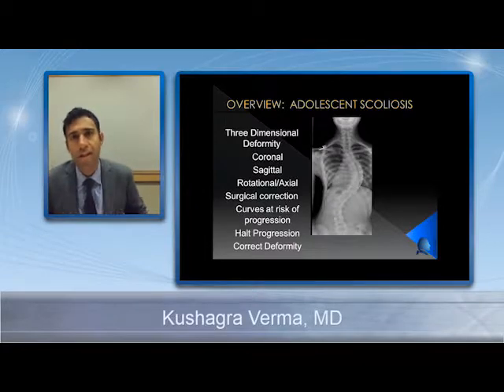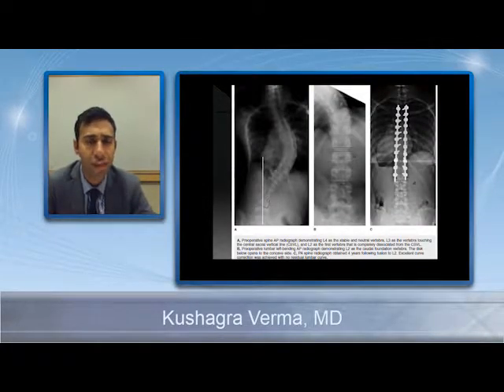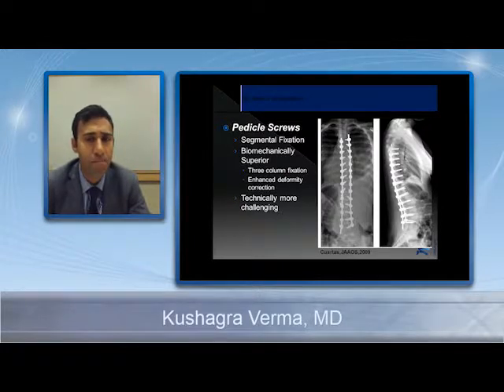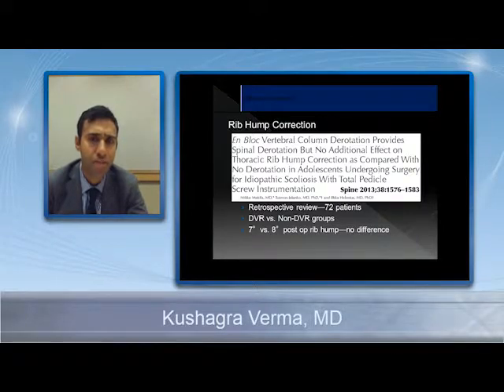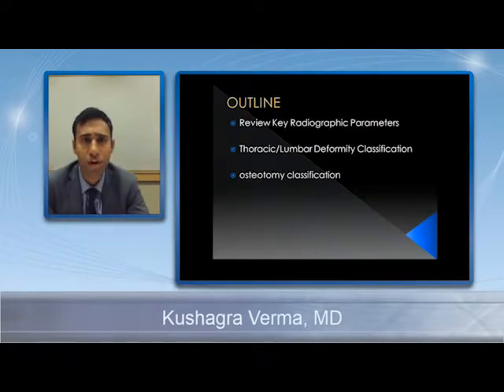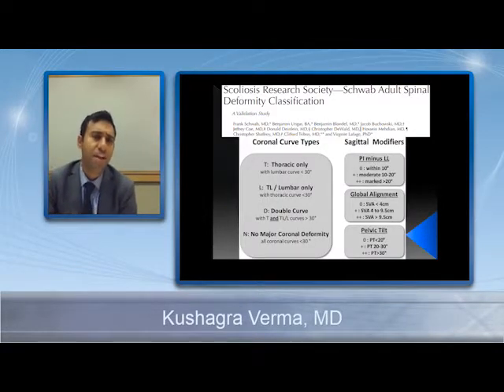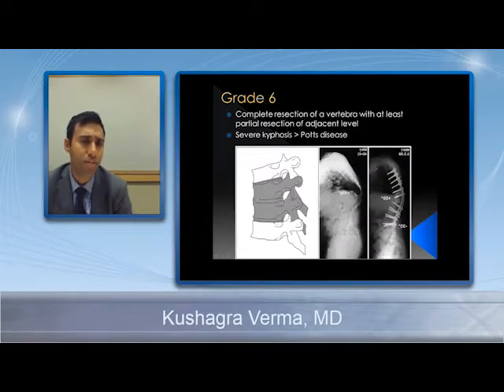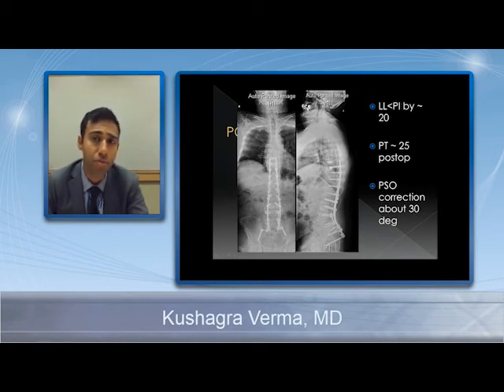Adolescent Scoliosis and Adult Spinal Deformity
Kushagra Verma, MD, assistant clinical professor of spine surgery at University of Washington, shares his knowledge and insight into the diagnosis and treatment of Adolescent Scoliosis and Adult Spinal Deformity. Dr. Verma discusses how to classify spinal deformity, shares cutting edge research and walks through several case studies.